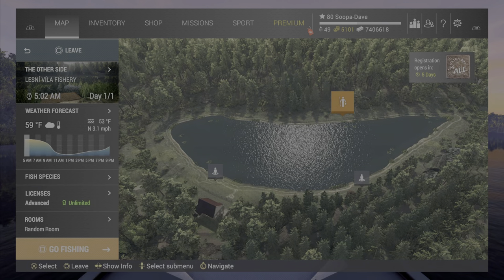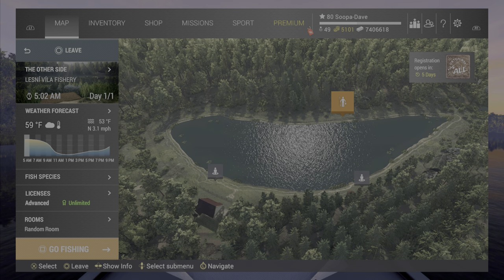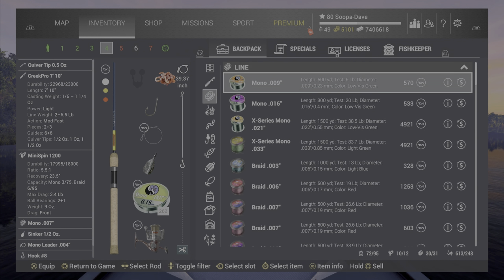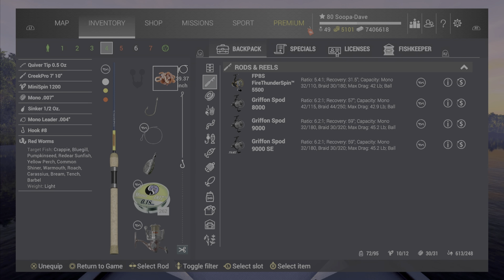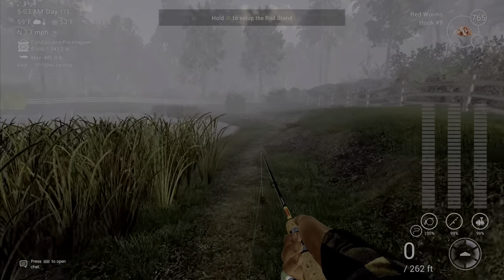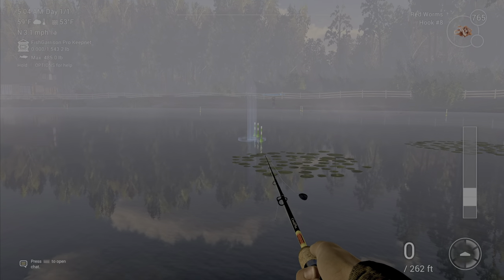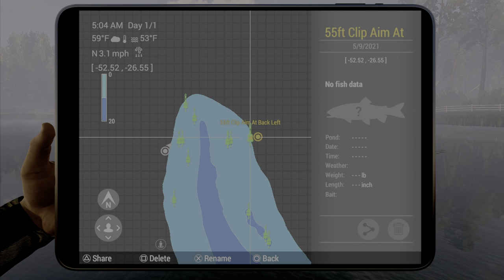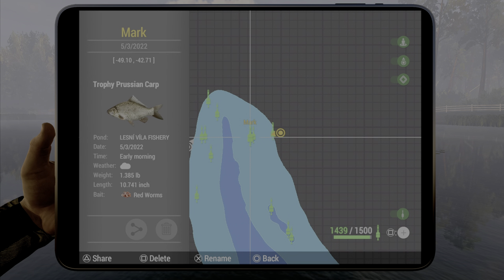Fishing Planet - Trophy Prussian Carp Lesni Vila Fishery